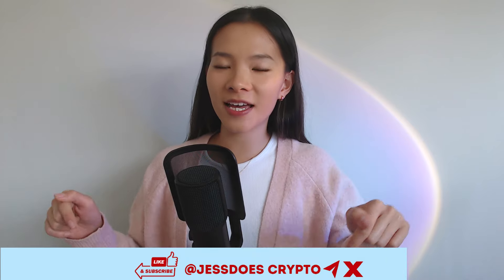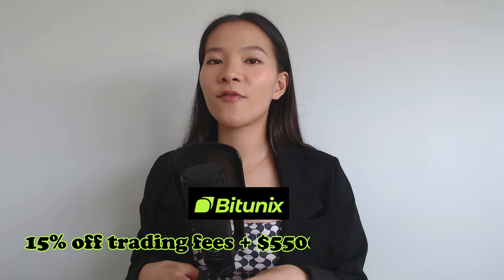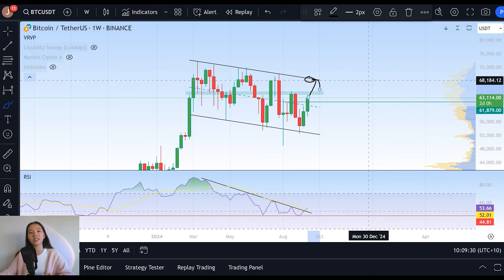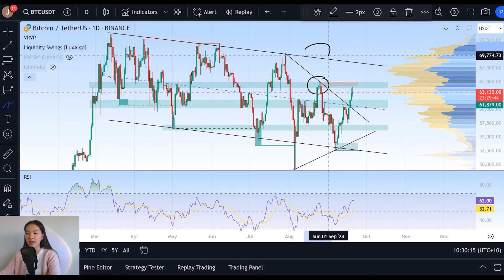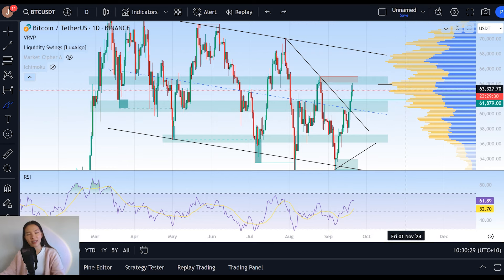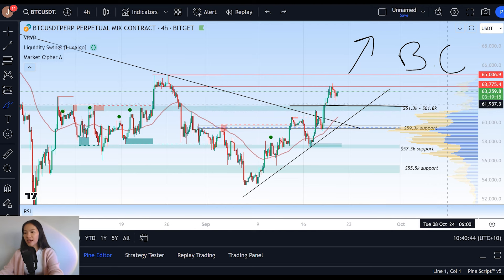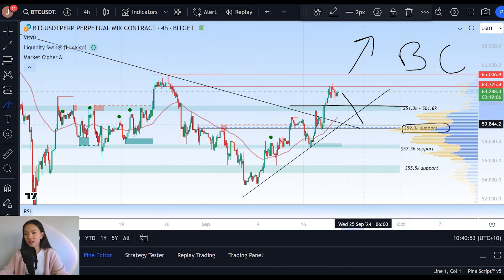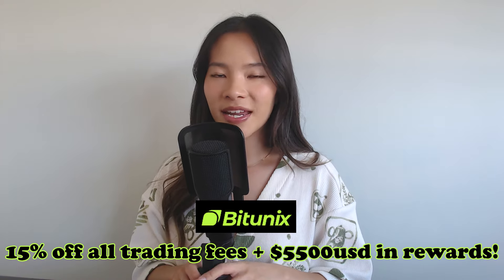(BTC): Bitcoin MUST Clear this Level! Most Important Resistance of 2024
Timestamps:
Intro: 0:00 - 0:50
Macro Context 0:50 - 2:19
Bitunix Exchange 2:19 - 2:57
$69k and Weekly Chart 2:57 - 5:49
Daily Chart Analysis: 5:49 - 9:10
Detailed Short time Frame analysis 9:11- 13:56
Outro: 13:56 - 14:33